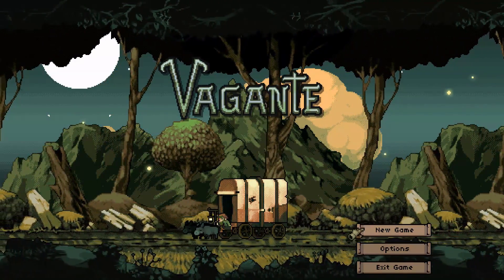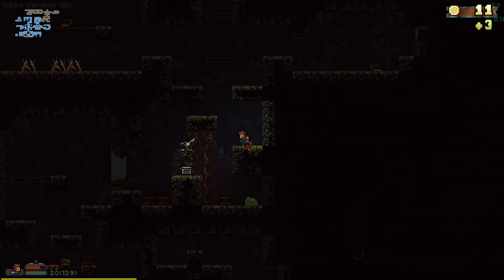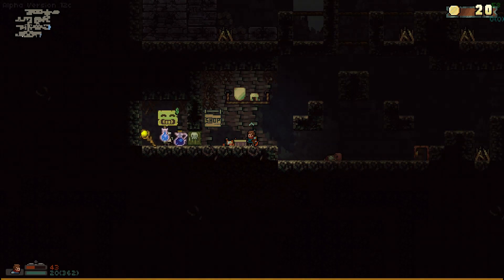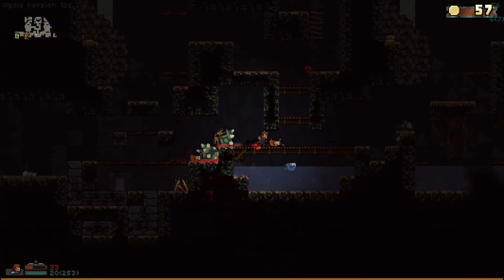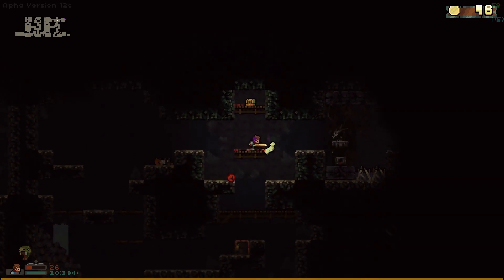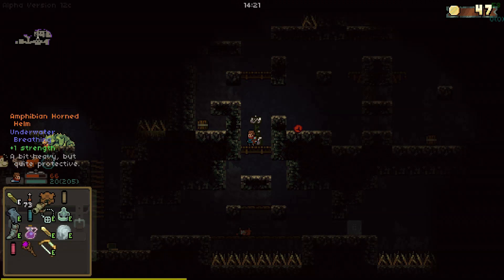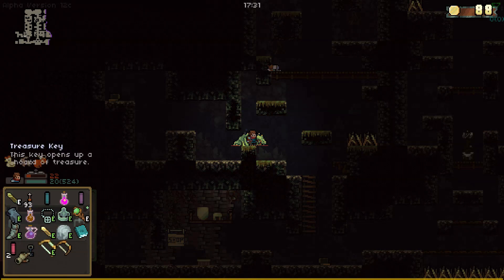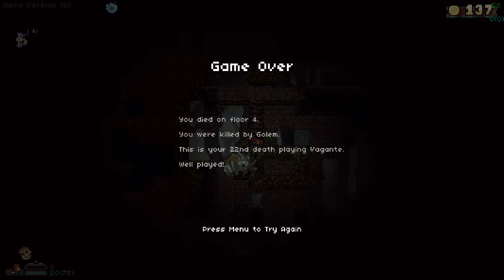Blargh! The Vagrant Soul #12 - Cursed Swordmaster of Vagante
All the tools to solve every problem at the tip of my fingers, yet still so far out of reach...

This is Vagante Alpha v.12c

I wrote a book and it's really cool!